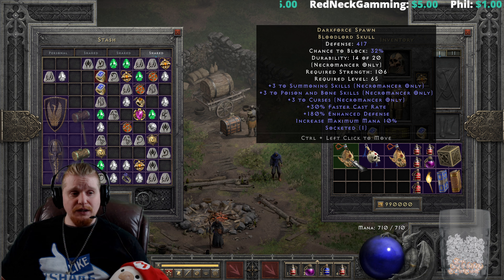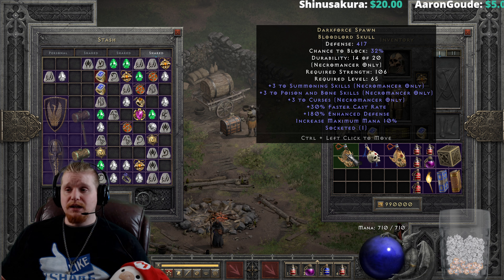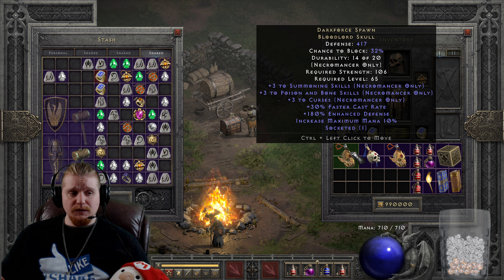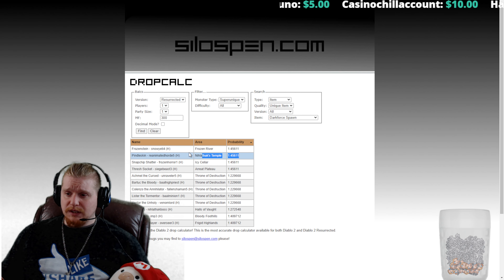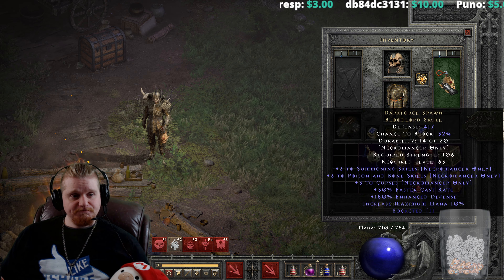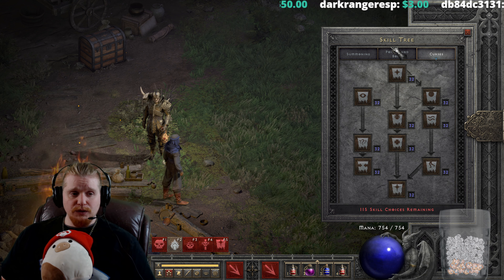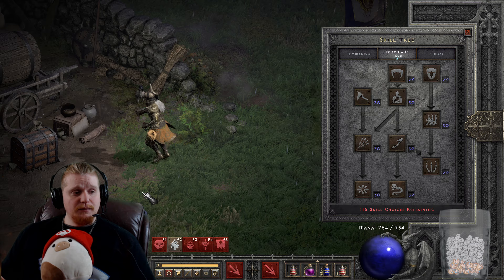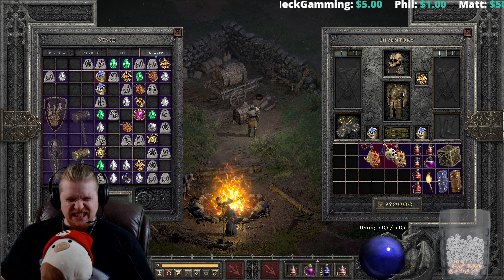D2R Unique Items - Darkforce Spawn (Bloodlord Skull)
Hello Guys and Gals Today I am going to go over the Unique Item Darkforce Spawn (Bloodlord Skull)

+1-3 To Summoning Skills (Necromancer Only)
+1-3 To Poison and Bone Spells (Necromancer Only)
+1-3 To Curses (Necromancer Only)
+30% Faster Cast Rate
Increase Maximum Mana 10%